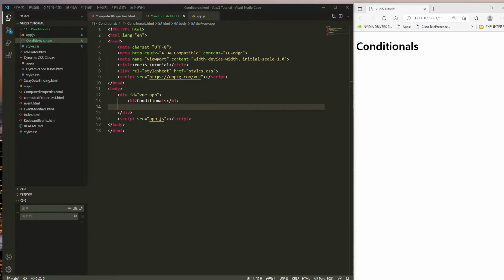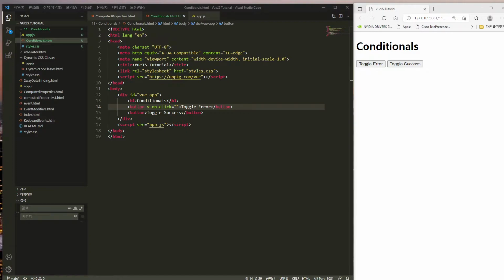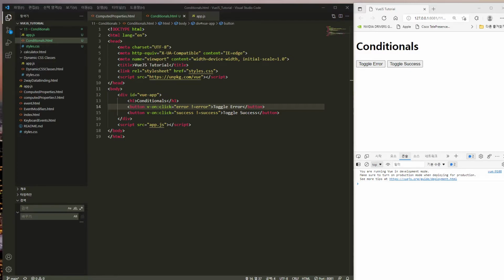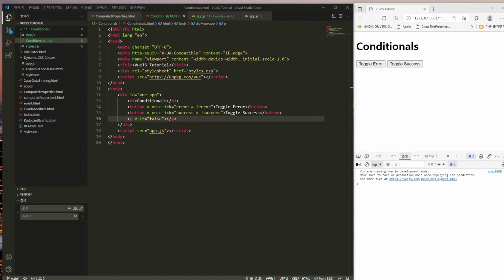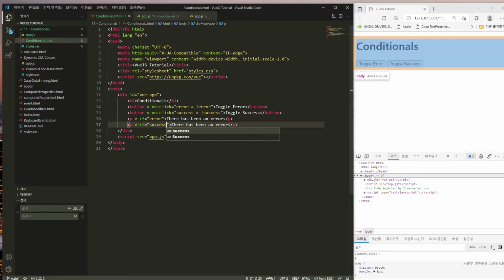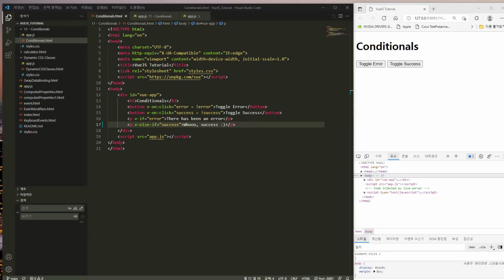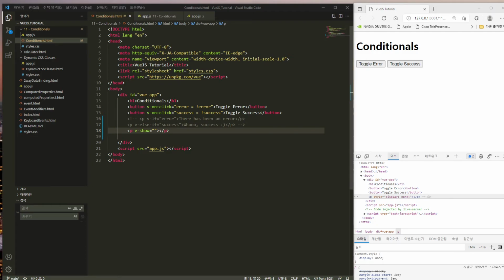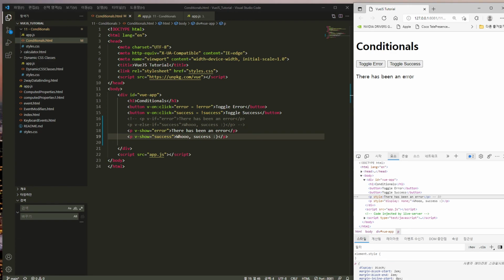11 - Conditionals(vueJs)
vueJs
- Conditionals
- v-if/v-else-if
- v-show